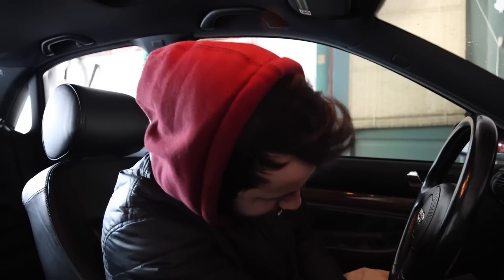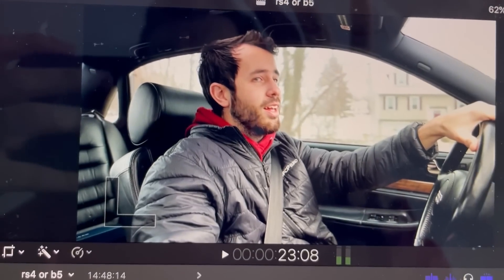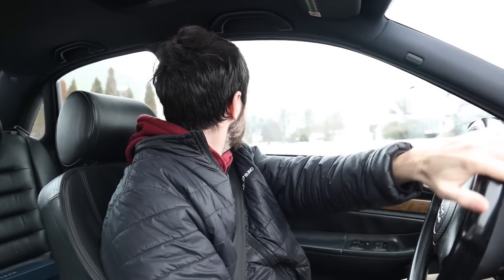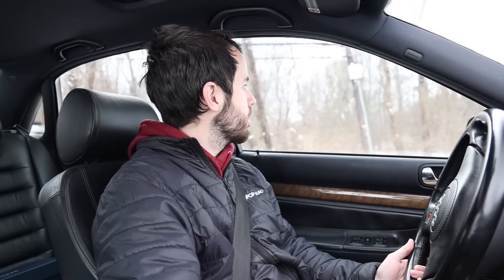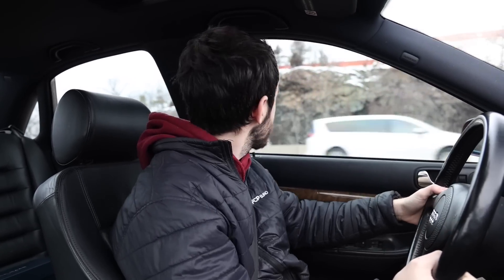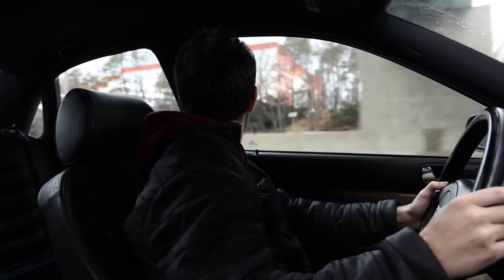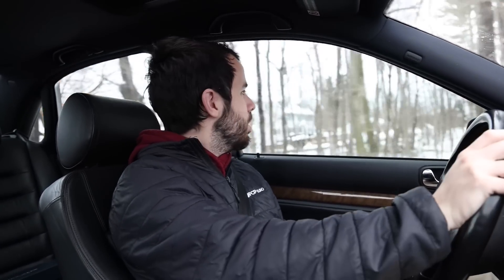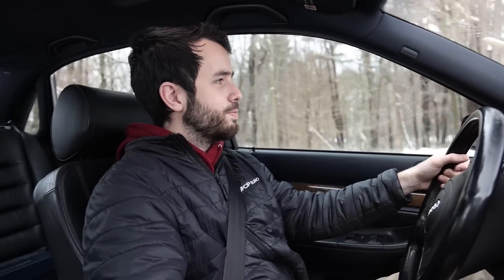Don't Buy a B7 RS4 - Buy a B5 S4 Instead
You can subscribe to IgnitionTube for videos on my Audi SQ5, my high mileage E46 M3, my old high mileage B7 RS4, my old dual pulley Audi SQ5, my old modified Audi S6, modified Audi S4, VW GTI, a variety of my friends cars, and much more including event coverage, vlogs, drag racing, and any other fun things I decide to film.

My 2000 Audi S4

Probably broken

Unique Style Racing E-Code D2S Headlights

Megan Racing Coilovers

XS Power Catback